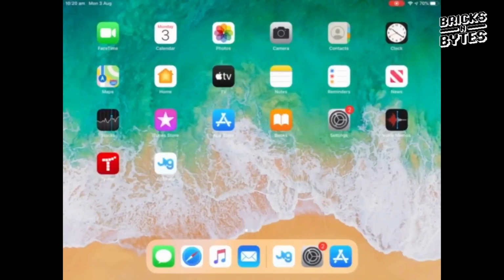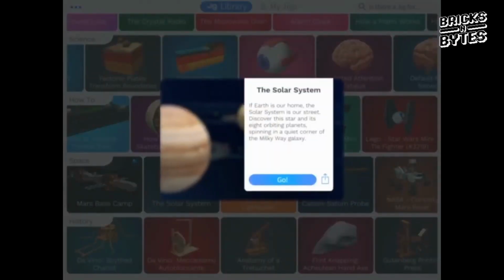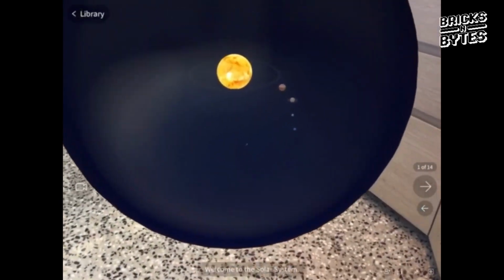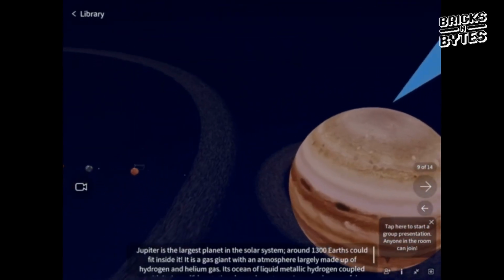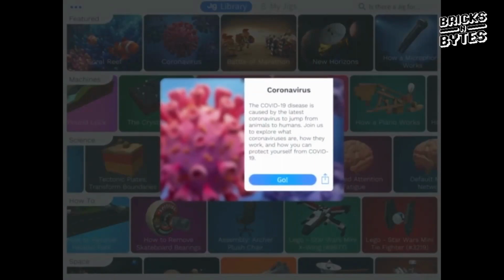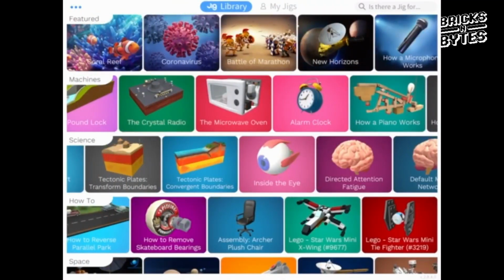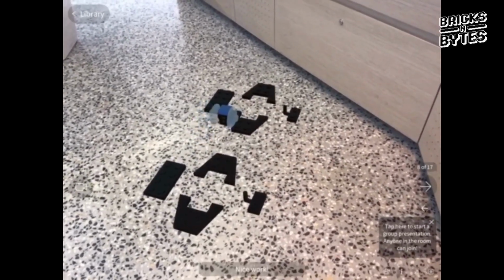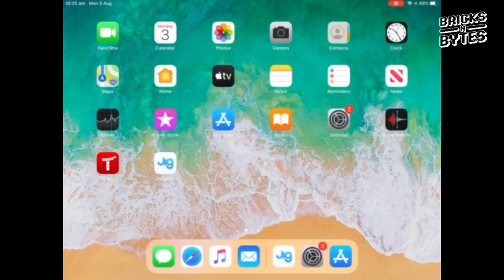Bricks N Bytes: Oobleck with Silly Science With Simon, moving LEGO models and augmented reality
Special guest Simon from Silly Science with Simon shows us how to make oobleck! Ben explores physics with a simple kinetic LEGO models and Emma gets up close with science using augmented reality.